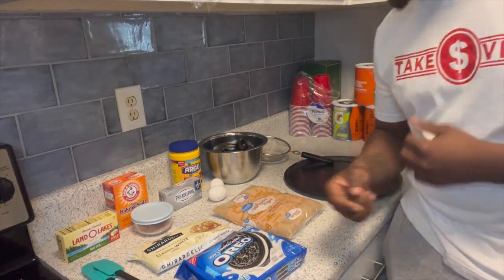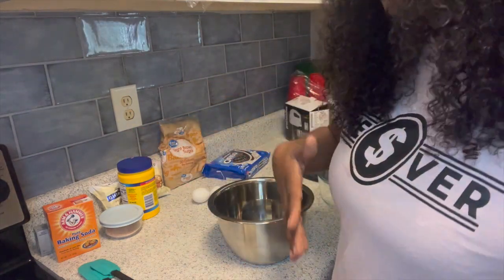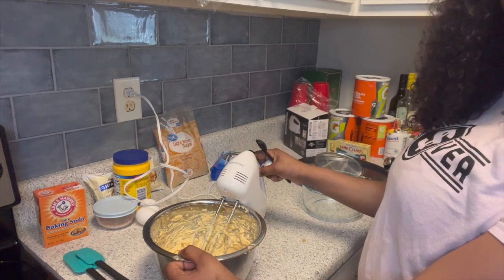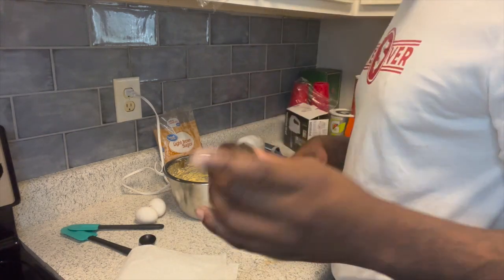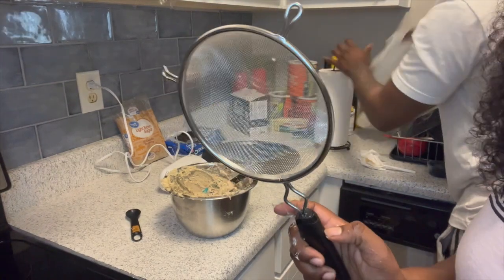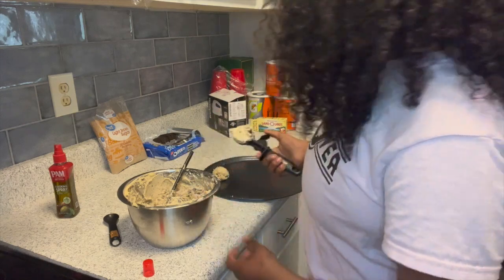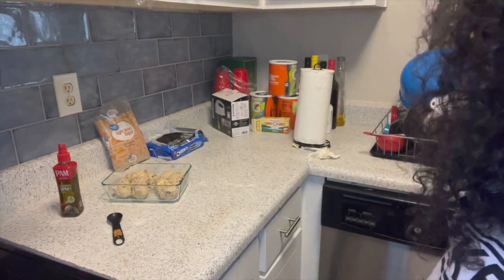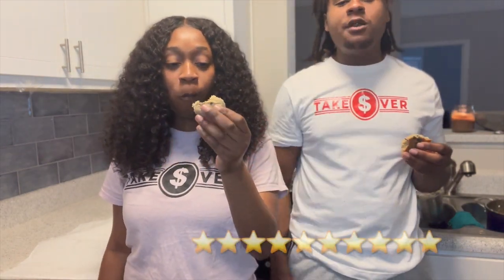HOW TO BAKE | OREO CHOCOLATE COOKIES | COOKING WITH US PART 2!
ON THE ROAD TO 1K 🔥
The Billionaire Way 💵